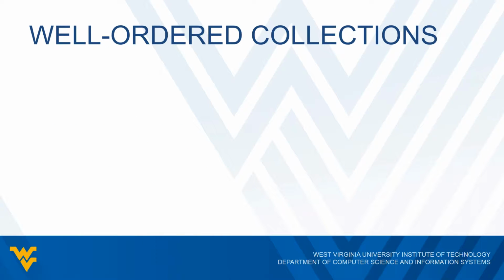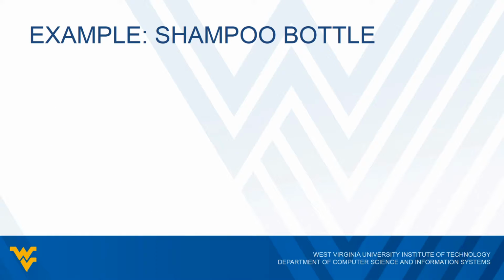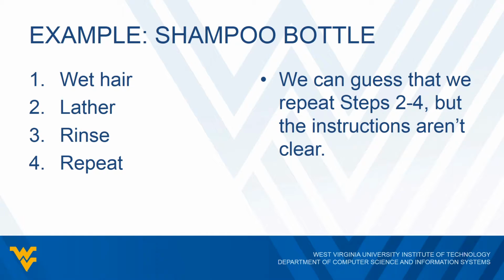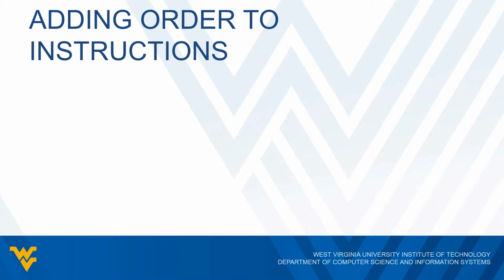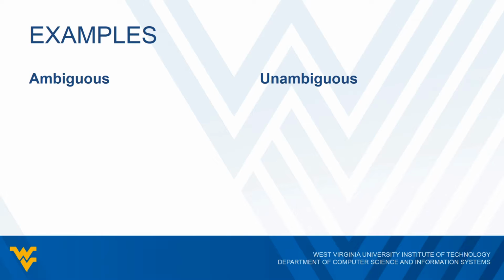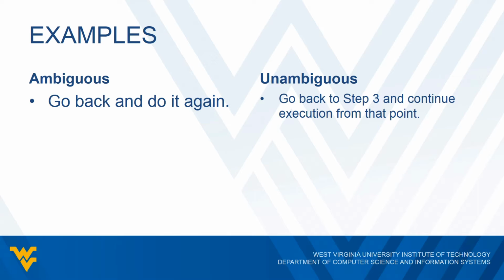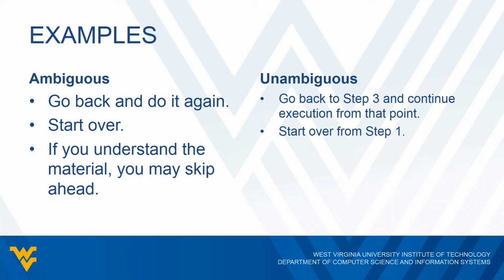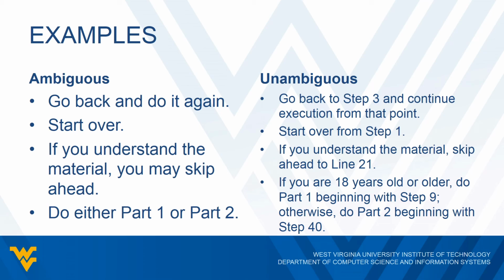ISYS 101, Lecture 2a